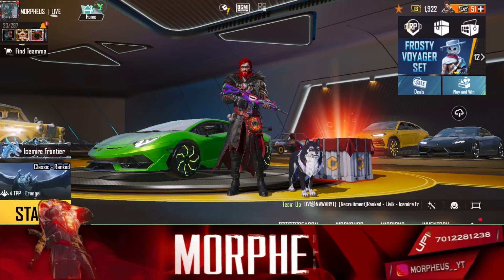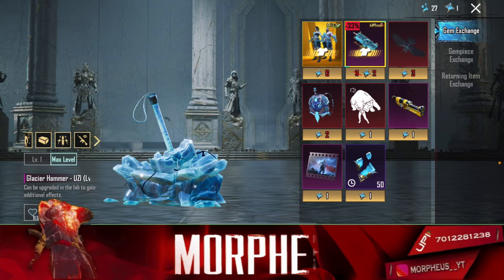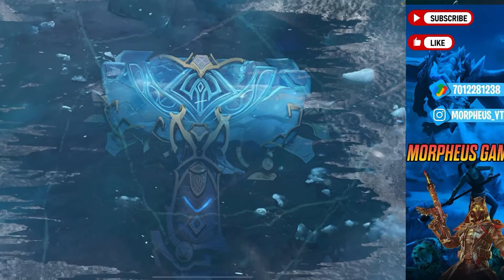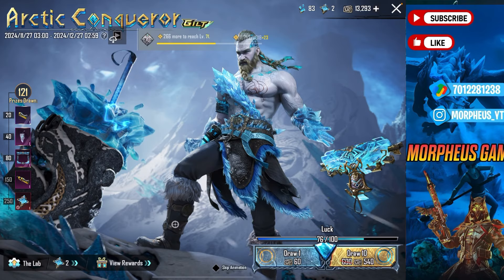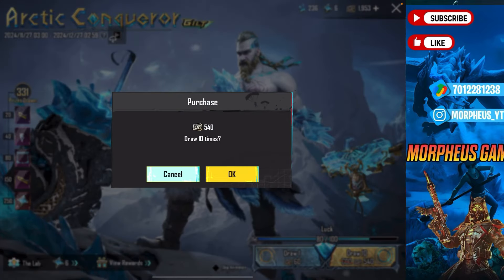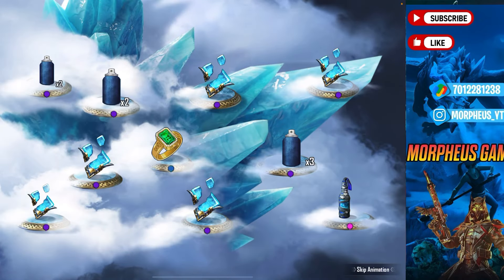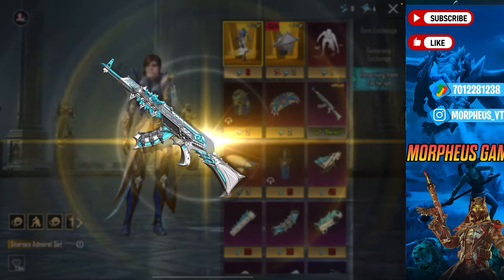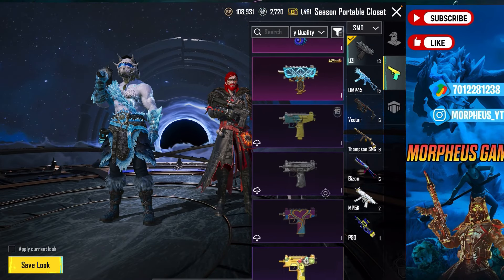NEW GLACIER UZI AND ULTIMATE ARCTIC CONQUEROR SETCRATE OPENING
NEW GLACIER UZI AND ULTIMATE ARCTIC CONQUEROR SET
CRATE OPENING | Faroff